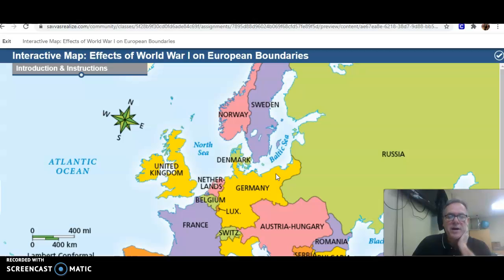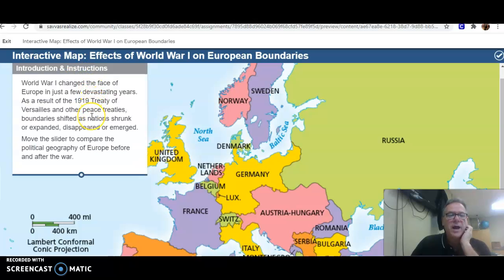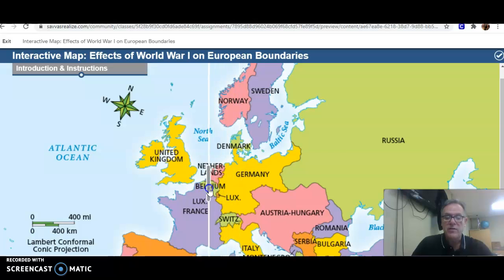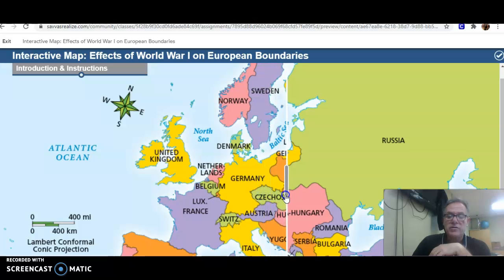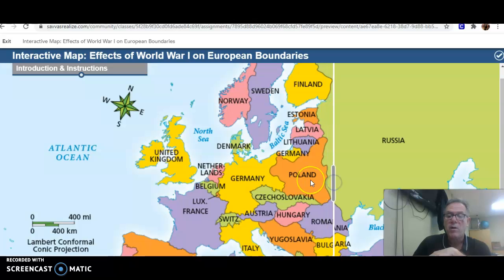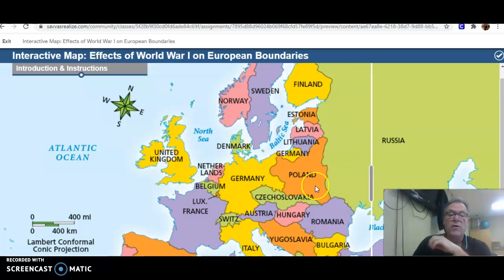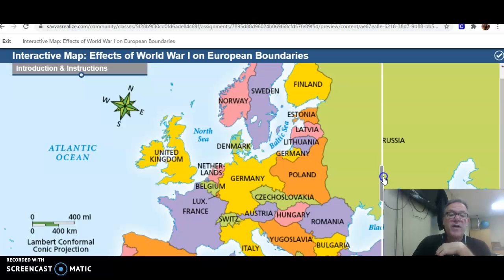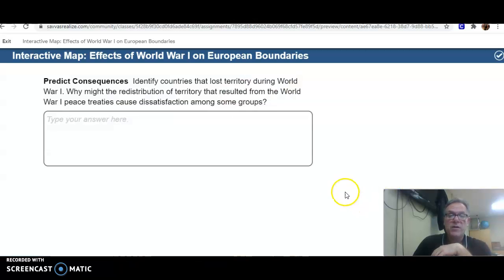Political Impact of WW I